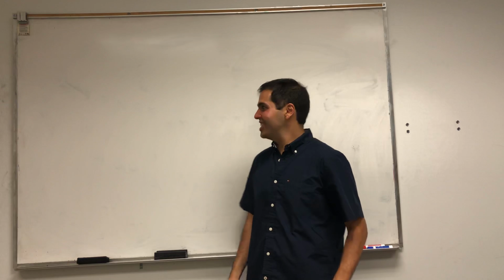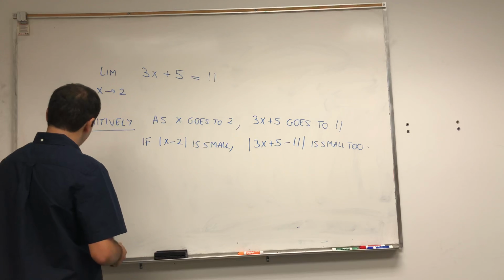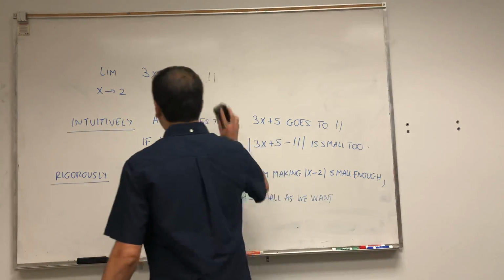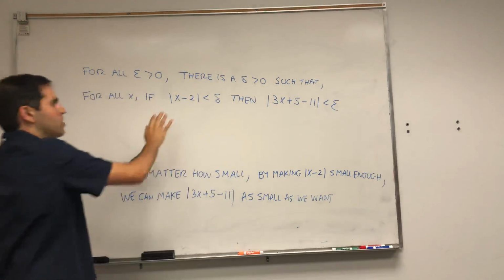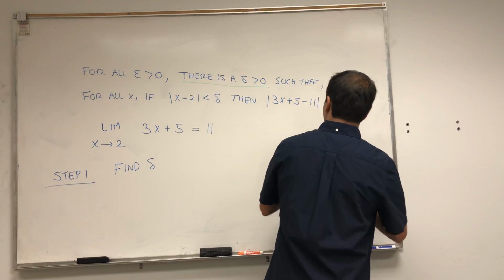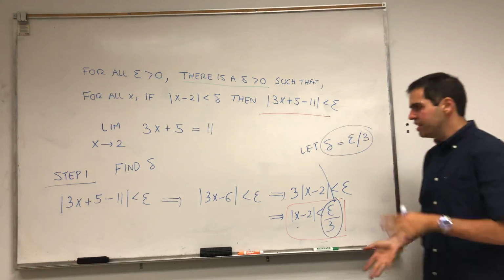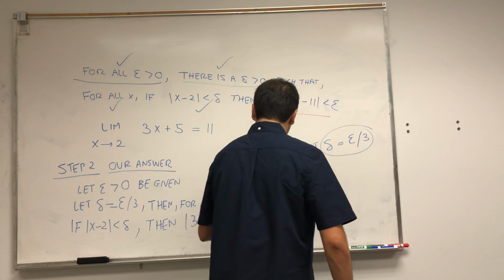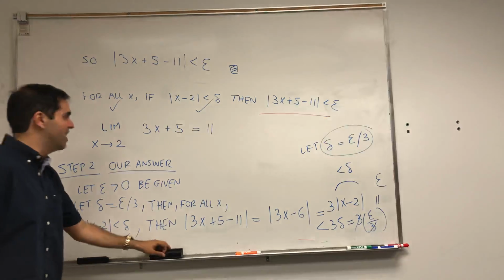Epsilon delta limit (Example 1)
In this video (my first video on blackpenredpen’s channel), I show how to calculate the limit as x goes to 2 of 3x + 5 using the epsilon-delta definition of a limit. Enjoy!